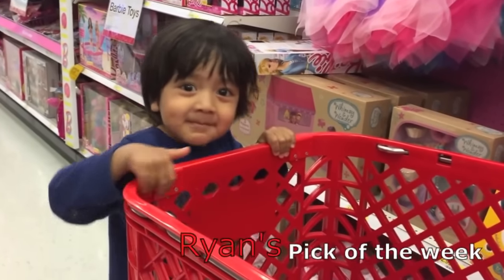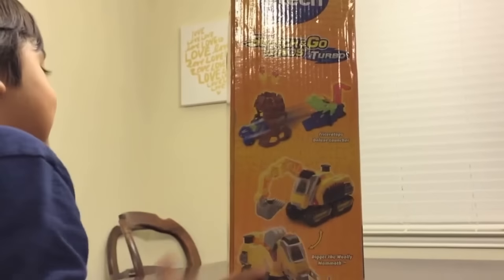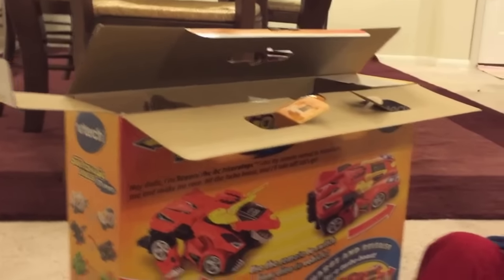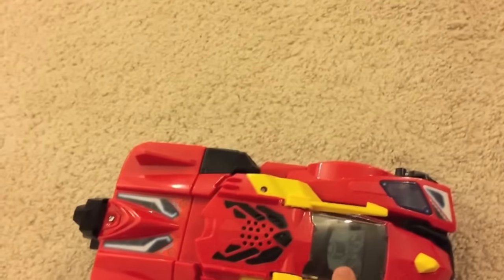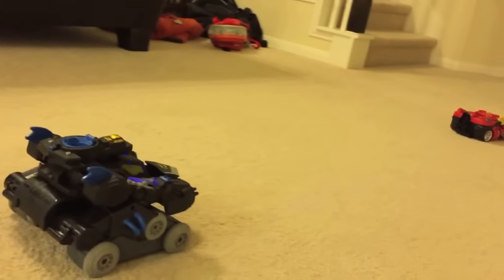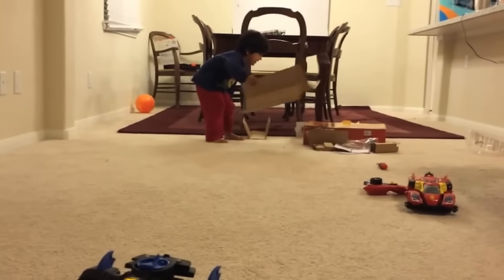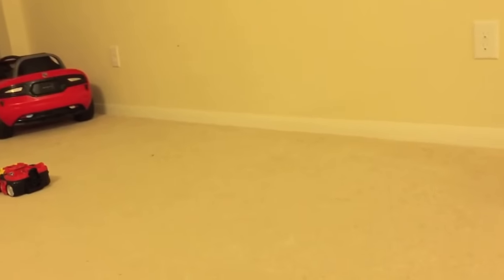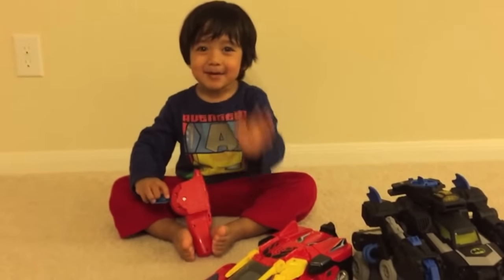Kid playing with Remote control toys Batman Imaginext Batbot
Kid playing with Remote control toys Batman Imaginext Batbot with Ryan ToysReview! Ryan plays with Vtech Switch and Go Turbo and compares it to Imaginext Batbot toy!